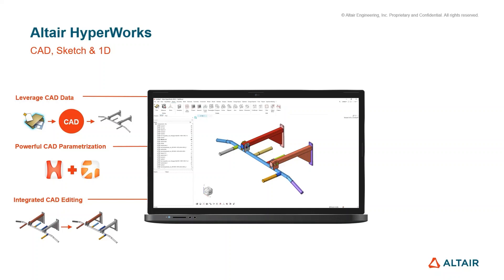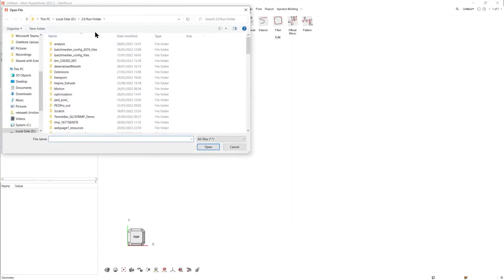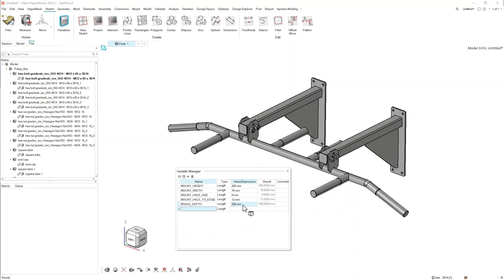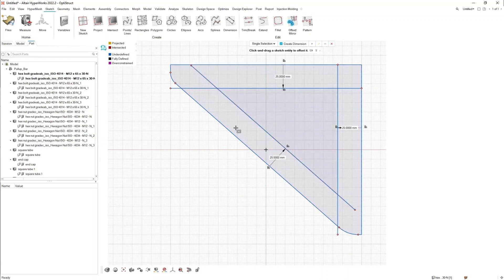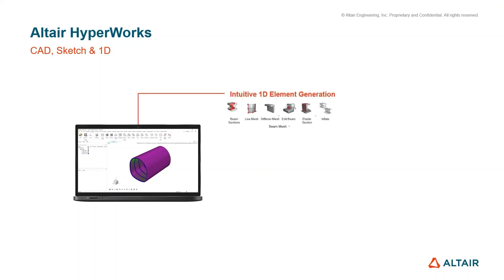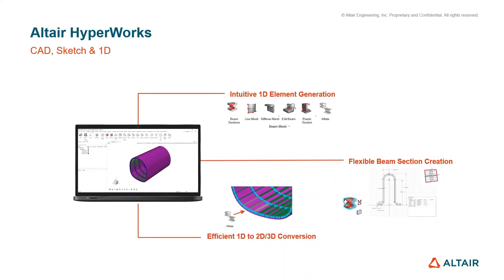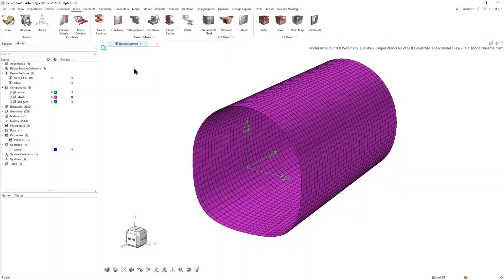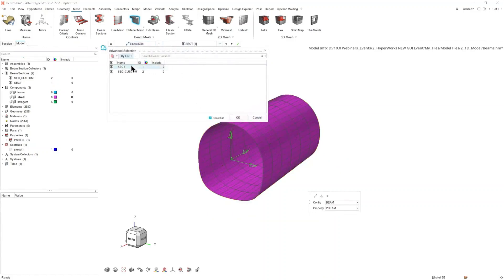HyperMesh - CAD, Sketch and 1D